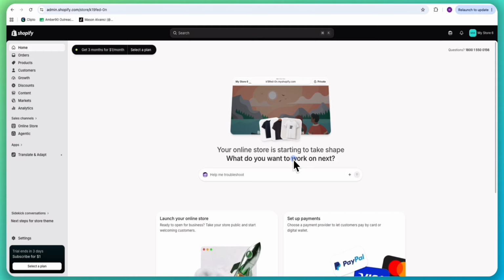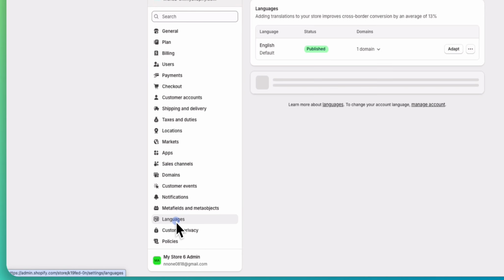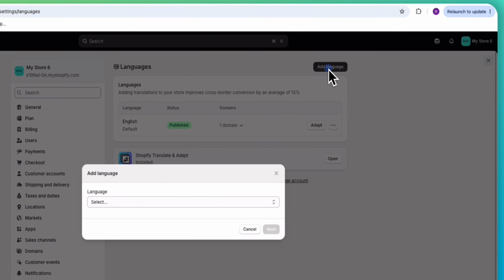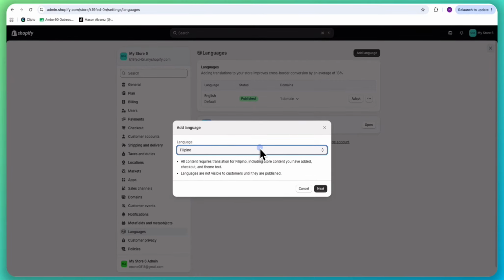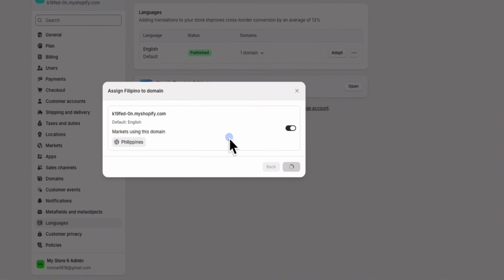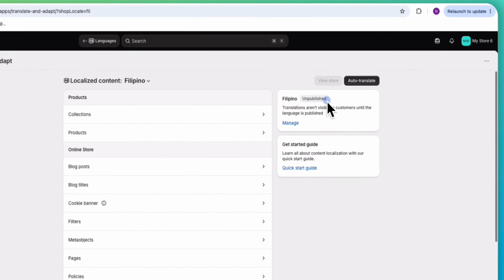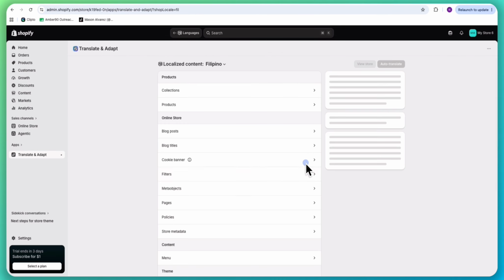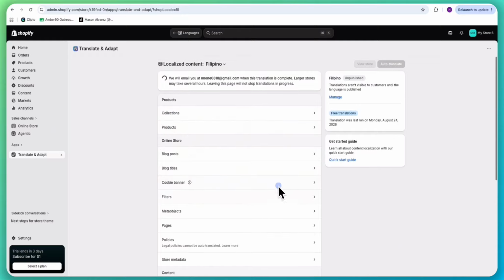How to Translate Your Shopify Store into Different Languages (Step-by-Step Tutorial Beginners)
How to Translate Your Shopify Store into Different Languages - Follow this step-by-step tutorial for beginners to set up Shopify translations, create a multilingual store, and use Shopify language apps for accurate product page translations. I cover both automatic and manual methods, app recommendations like Weglot, themes and URL structure, plus SEO tips to rank in multiple languages. Perfect for new store owners who want to expand globally and improve conversion with localized content.